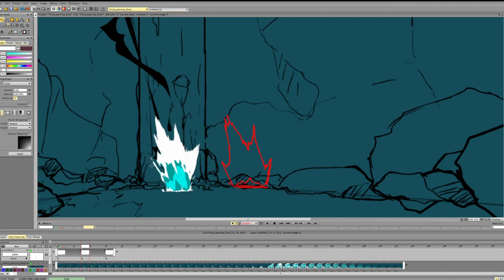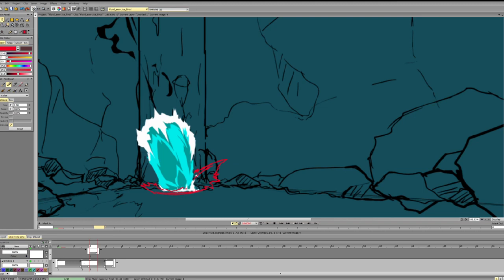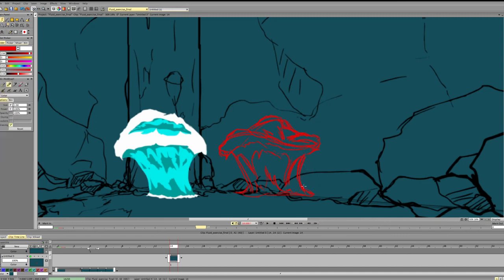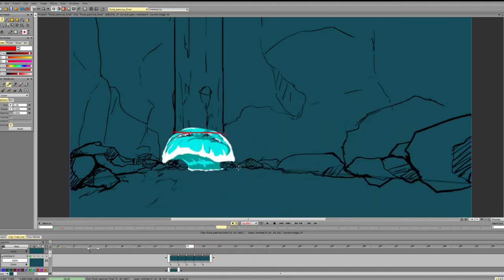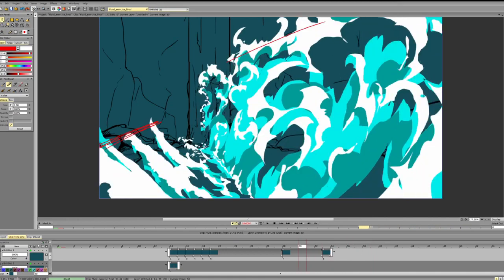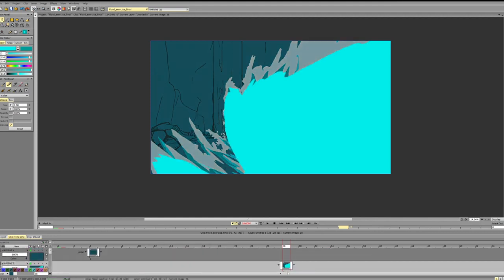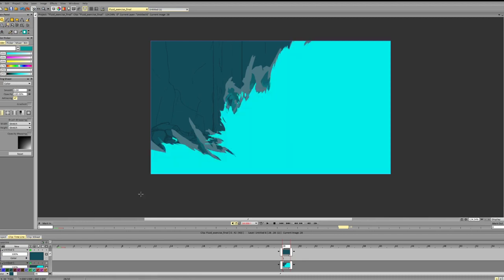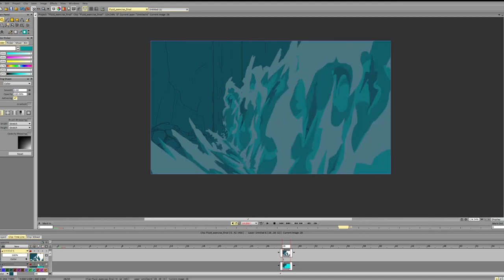Liquid animation review ["Basics of 2D FX" course]